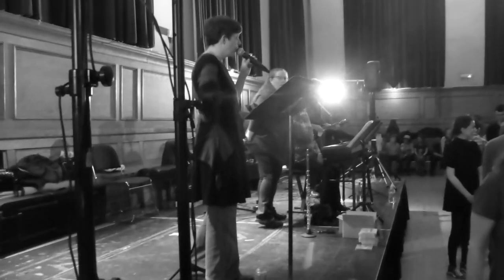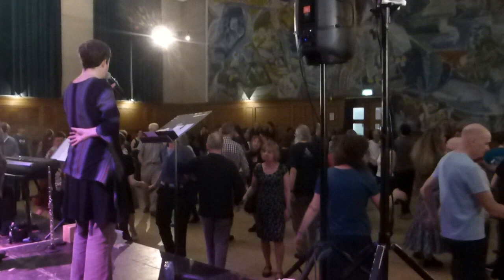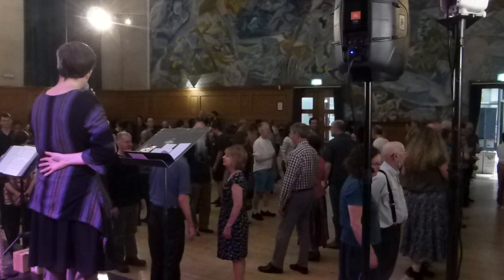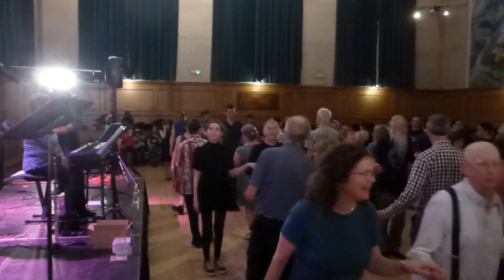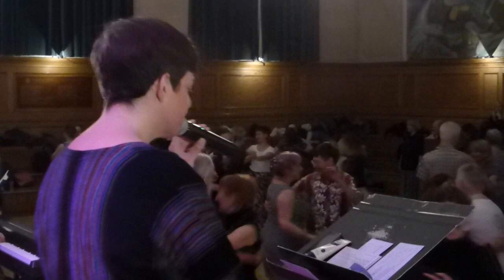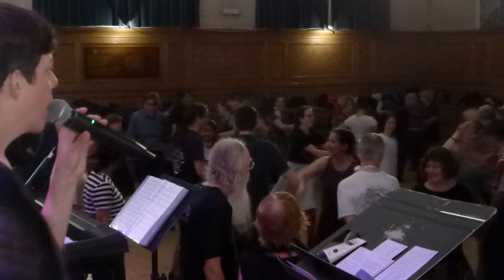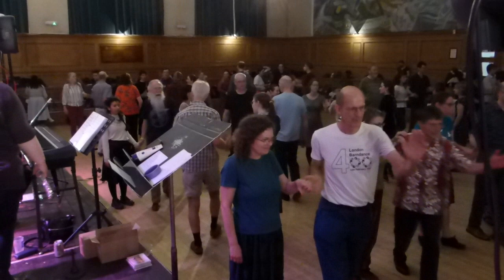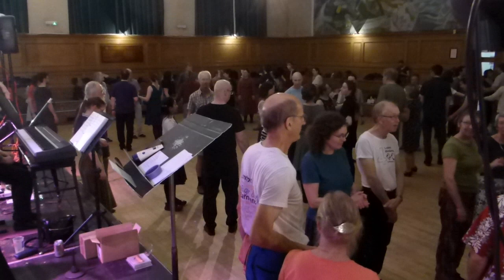March 2022 - London Barndance - Louise Siddons with Portland Drive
Two walkthroughs and three dances -- The Reminder (Siddons), Al's Safeway Produce (Cromartie), and Autumn Air (Ravitz) -- taught and called positionally.
Caller: Louise Siddons
Band: Portland Drive
Videography: Linda Game
Venue: London Barndance Company, Cecil Sharp House, 12 March 2022